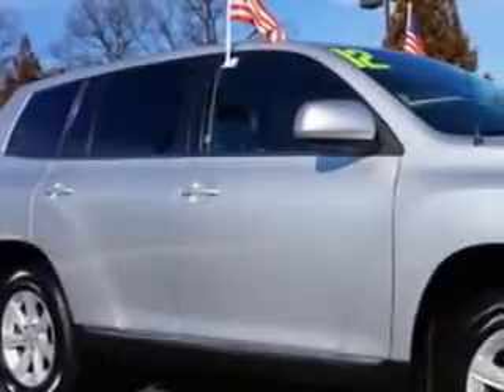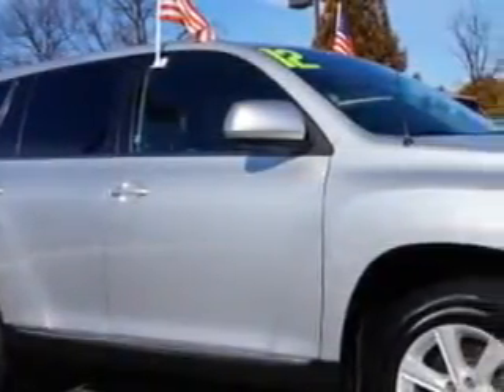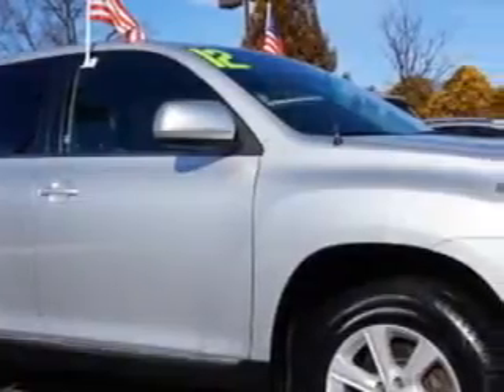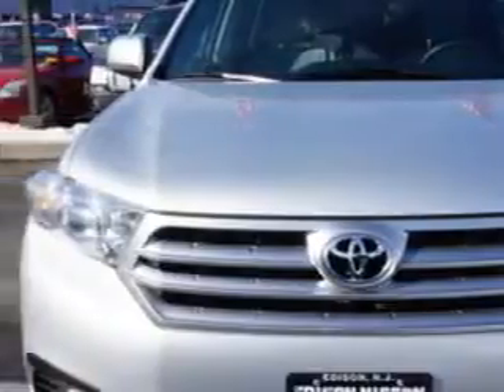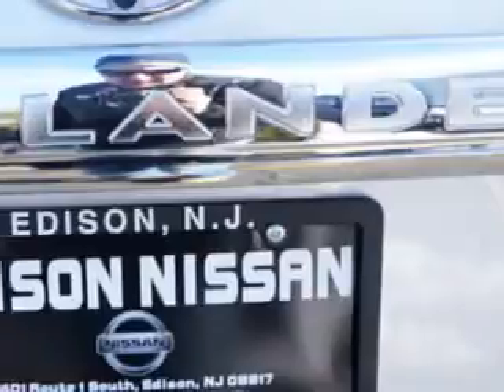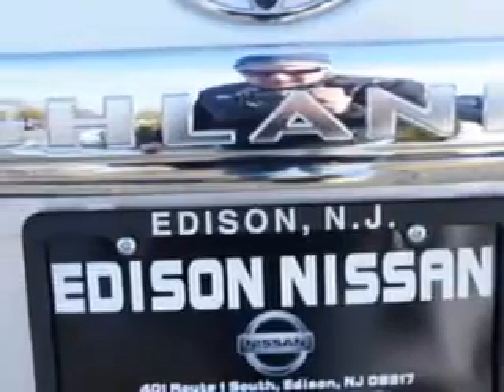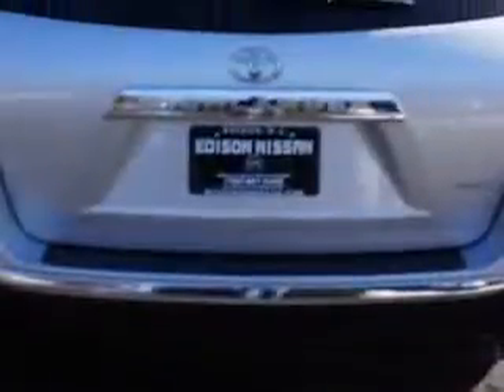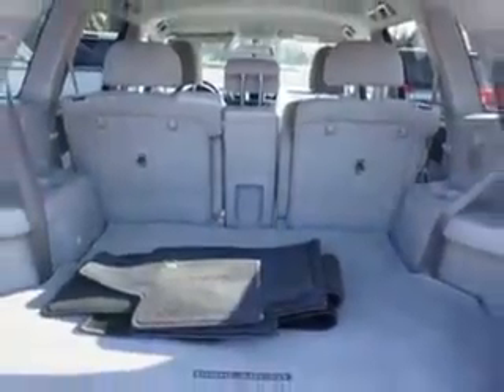2012 Toyota Highlander Edison Nissan Edison, NJ 08817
Toyota Highlander At Edison Nissan, we know you are looking for a vehicle to solve everyday task. Whether loading the kids soccer equipment or having a night out with your friends. You will have the room you need making those everyday task an ease to accomplish. Imagine driving this Classic Silver Metallic Toyota Highlander SUV AWD, equipped with a 6 Cylinder engine and an automatic transmission. Enjoy an impressive 22 miles to the gallon on this family SUV with features like Hill Descent Control, Tech Package, Cold Weather Package, Windows, Rear Defogger, Third Row Seat, Folding: Fold Flat Into Floor, Towing And Hauling, Cargo Tie Downs, Windows, Front Wipers: Variable Intermittent, Power Windows: With Safety Reverse, Windows, Rear Wiper, Windows, Privacy Glass: Rear Doors, Quarters And Liftgate, Suspension, Front Arm Type: Lower Control Arms, Suspension, Stabilizer Bars: Front And Rear, Third Row Seat, Type: 50-50 Split Bench, One-Touch Windows: 1, Daytime Running Lights, Tail And Brake Lights, LED, Seats, Front Seat Type: Bucket, Front Suspension Type: Macpherson Struts, Spare Tire, Fullsize, Vanity Mirrors, Dual, and much more. Enjoy the drive, feel safe, and have peace of mind in this Toyota Highlander. See us at Edison Nissan today!
MILES: 24,933
VIN:5TDBK3EH1CS126730

Edison Nissan
401 Route 1 South
Edison, New Jersey 08817